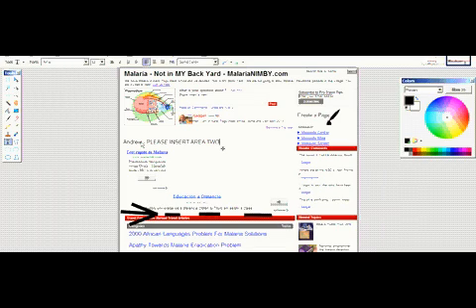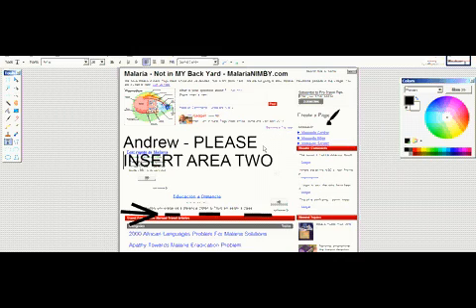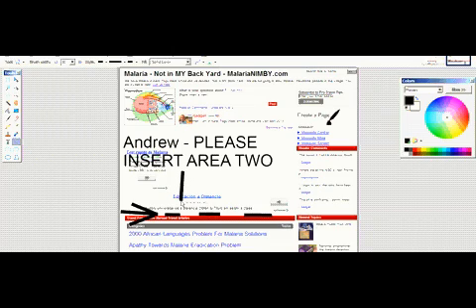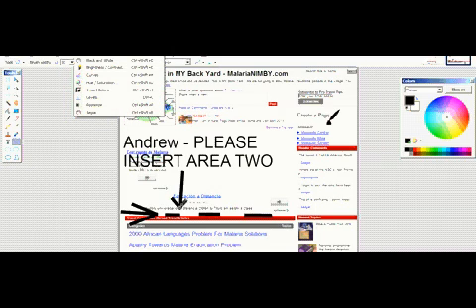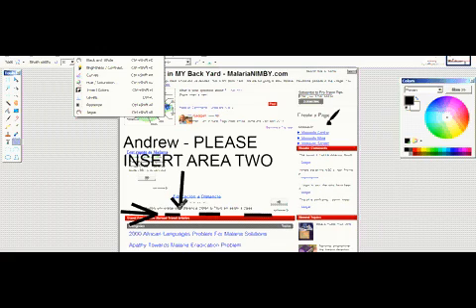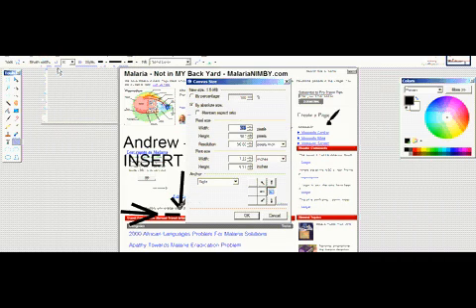Is your Virtual Assistant.driving you crazy?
Read Essays by Andy Lee Graham
Thank you, Andy Lee Graham